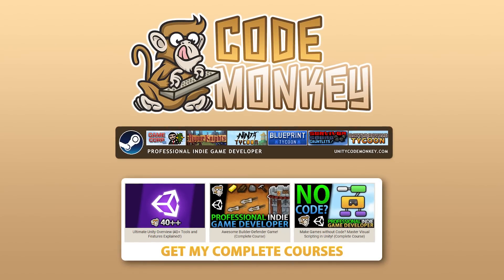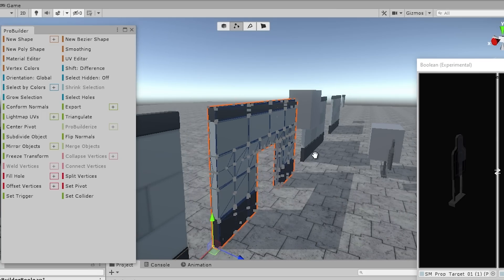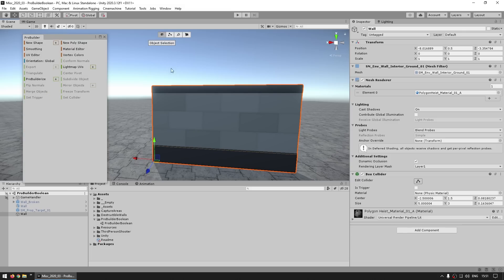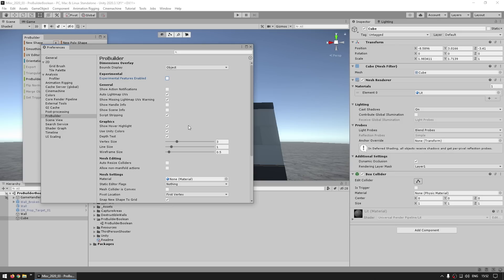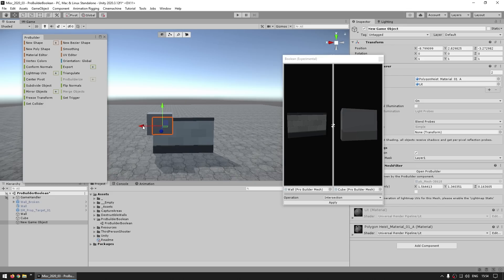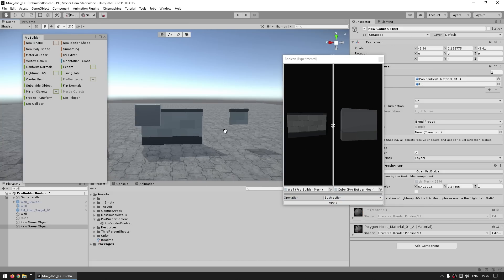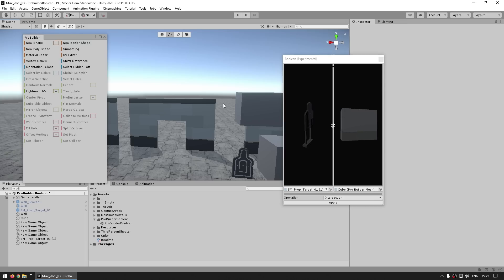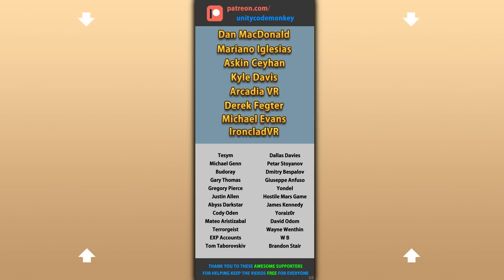SLICE objects, CUT doors or BREAK them inside Unity!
💬 ProBuilder has an awesome feature that is surprisingly hidden.
You can make various Boolean operations on your Meshes allowing you to easily Slice, Cut, Break or Merge objects.